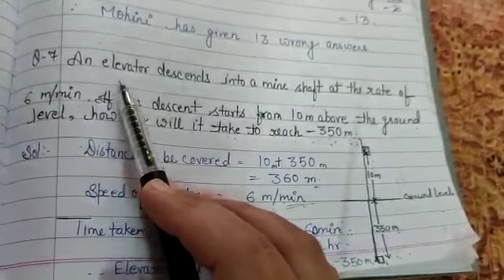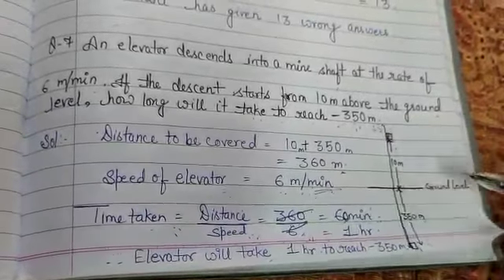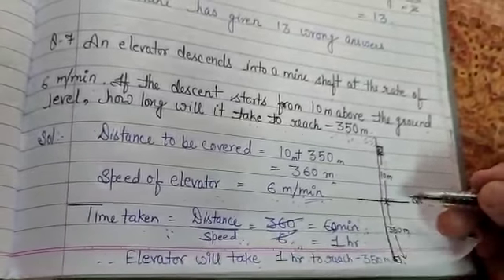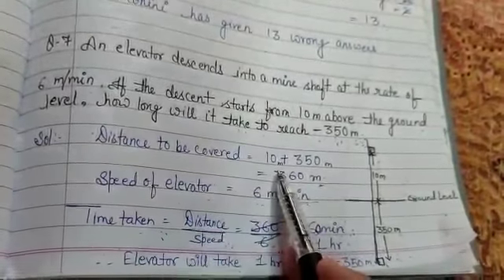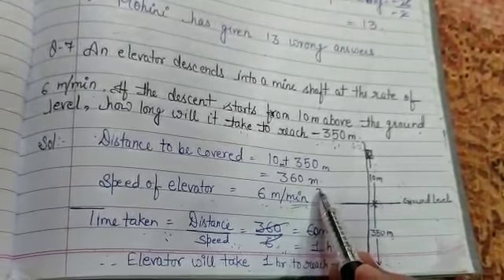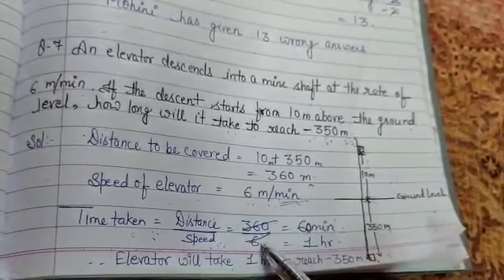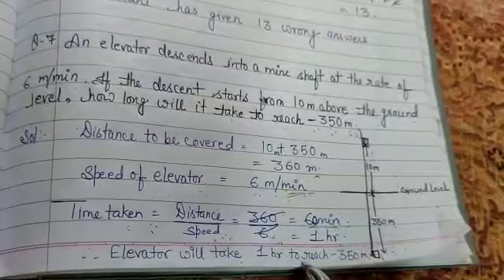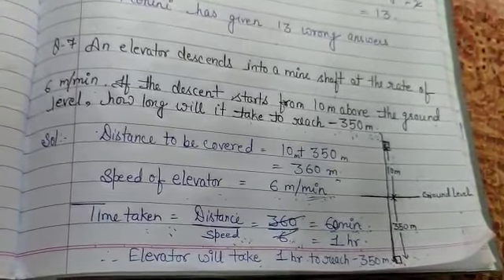CLASS 7 MATHS